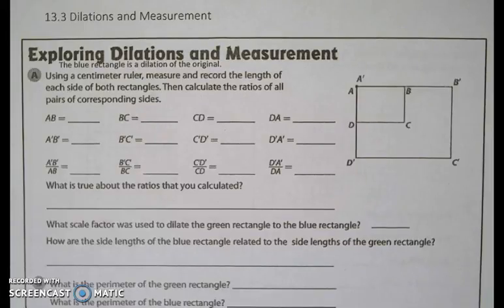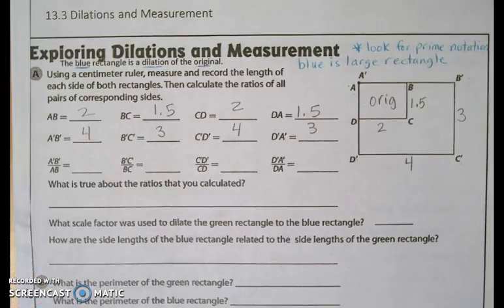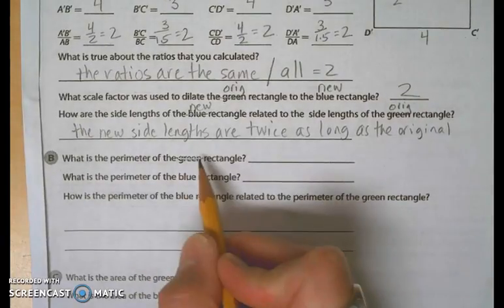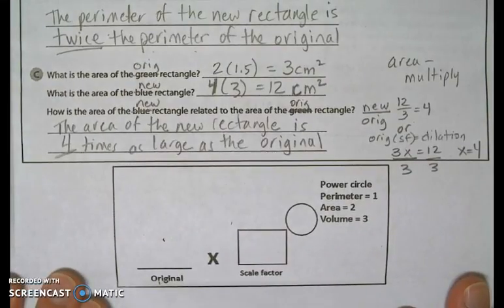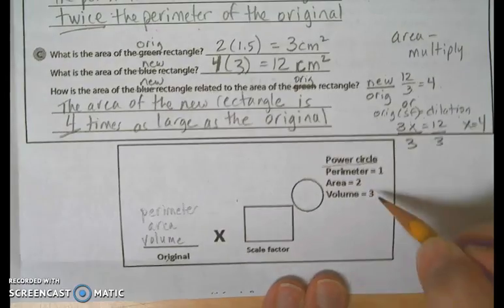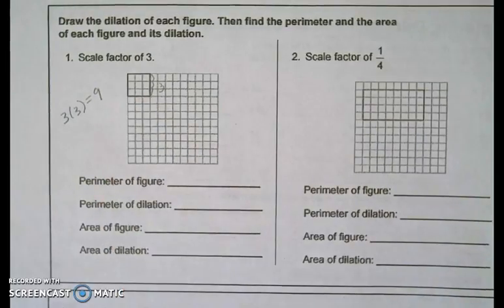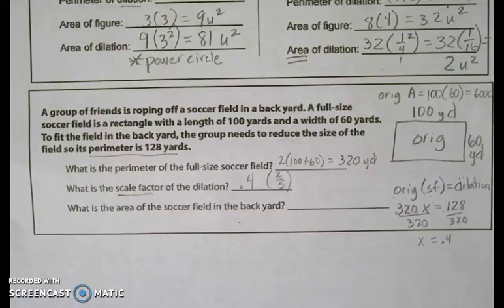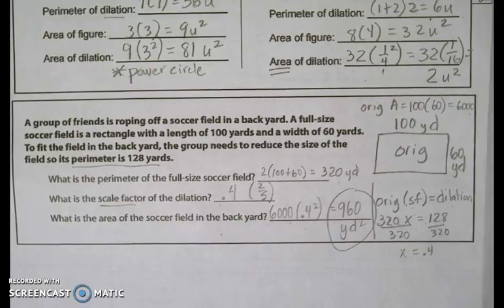13 3 Notes